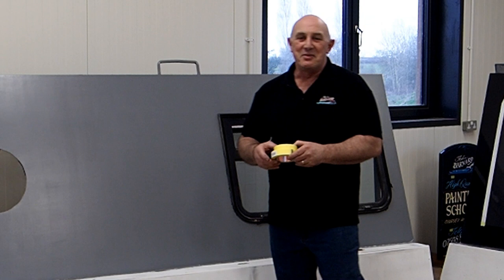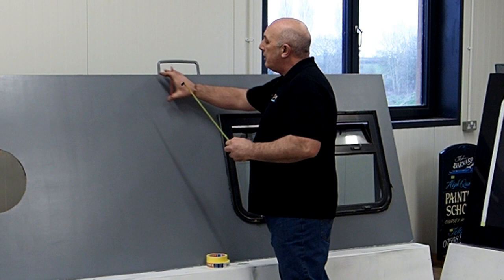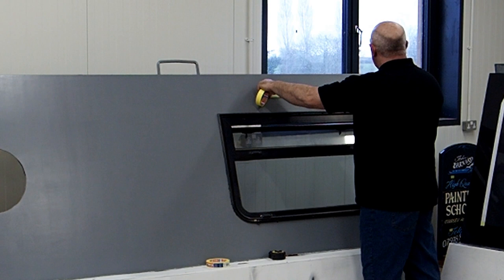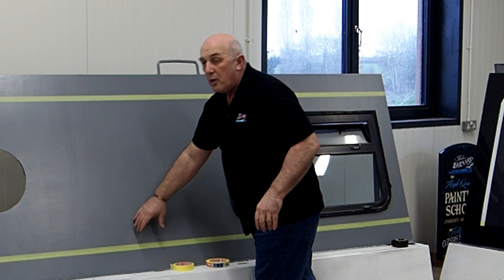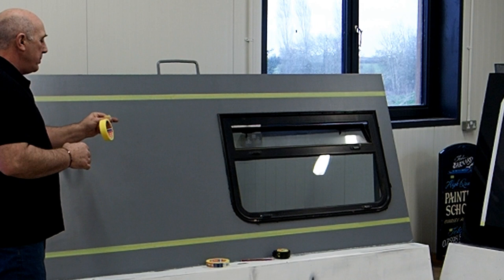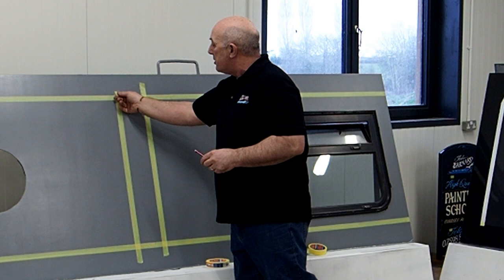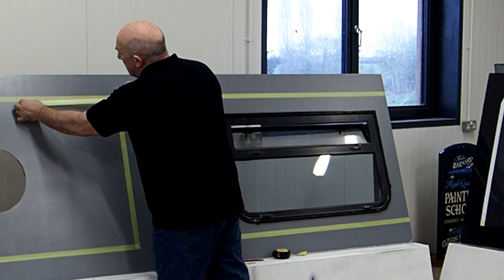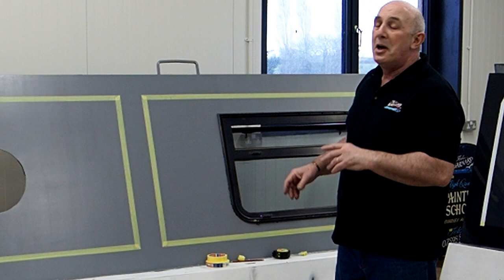Coachlining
We're back with a short video on the techniques we use for applying a coachline to a cabin side here @JohnbarnardBiz